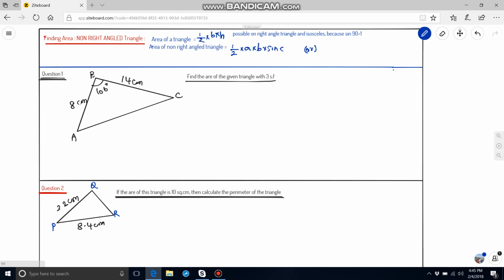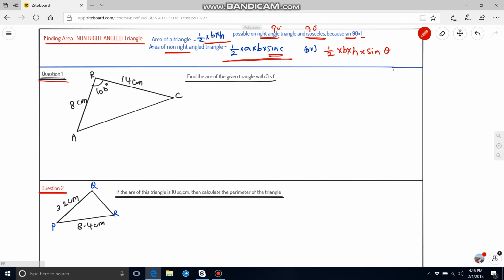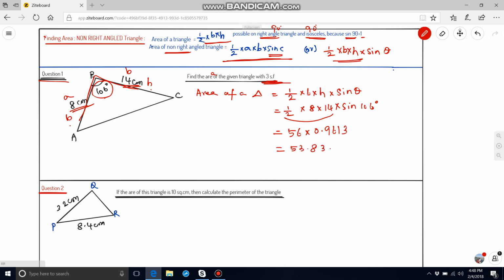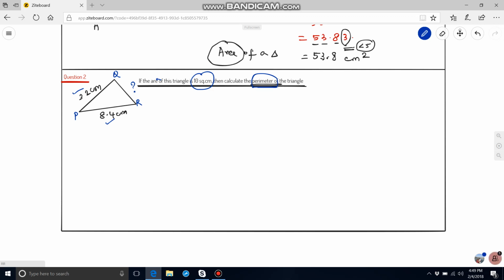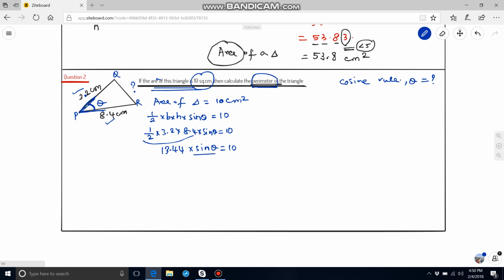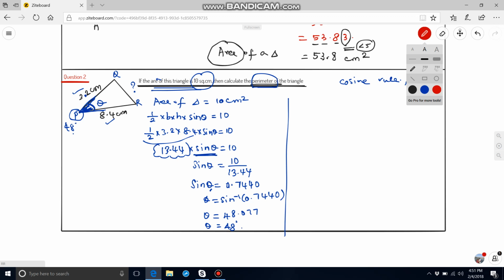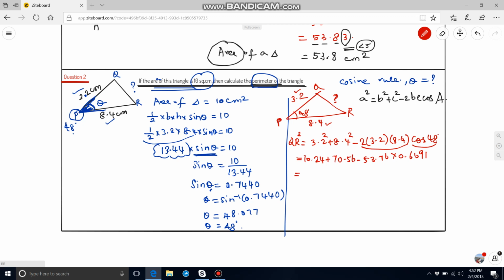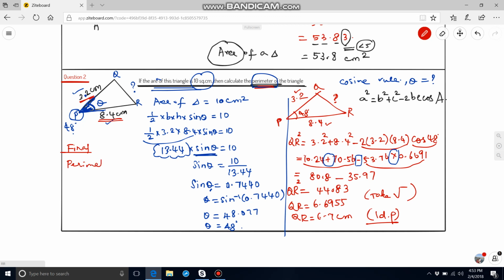GCSE Maths (Grade 10) -Trignometry - Area of Non Right Angled Triangle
Step by Step Maths Solutions - EDEXCEL , AQA (CBSE, ICSE, IB Grade 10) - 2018

Hi All, I am Online Math tutor, Tutoring UK students for last 5 years, created a channel and started uploading math videos, planning to cover all topics, Pls click on the link and watch, Do subscribe and share if u like, more videos in making, comment for a particular topic of revision & previous papers to be explained, Thank you...

Rekha K